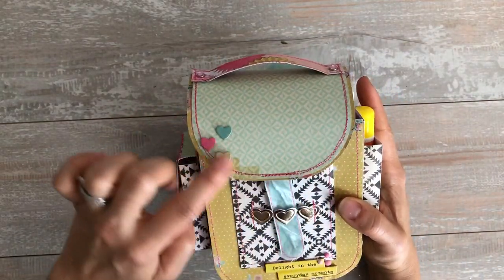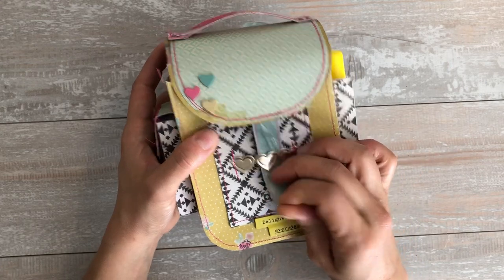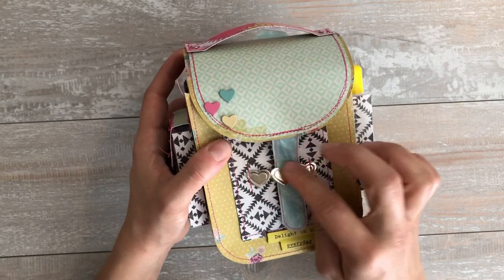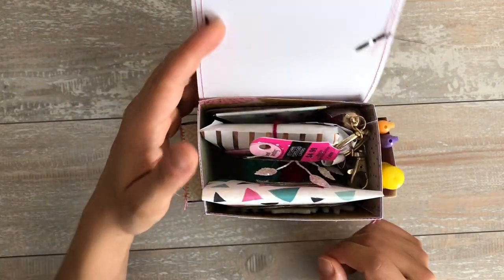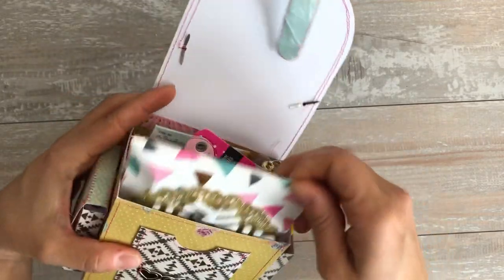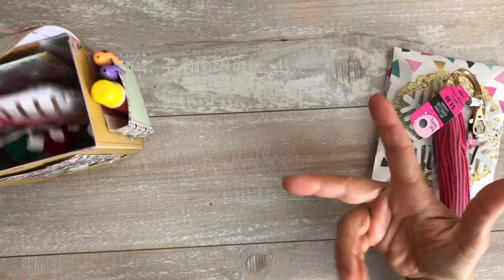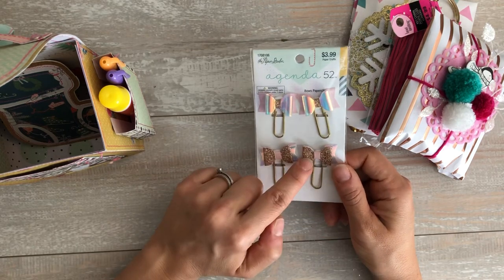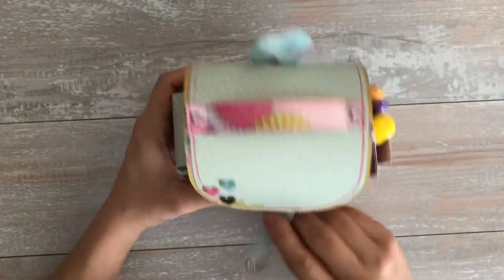Maggie Holmes confetti backpack project share